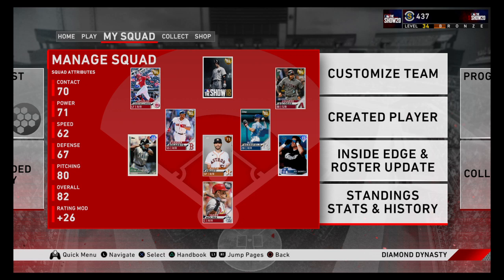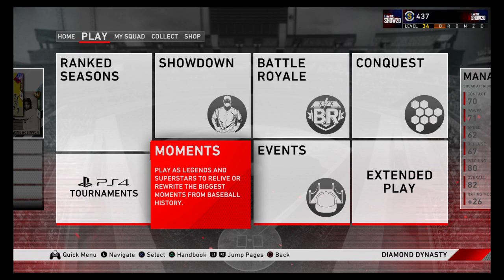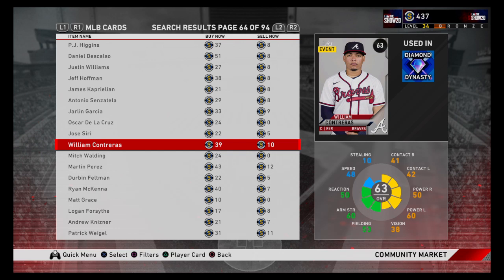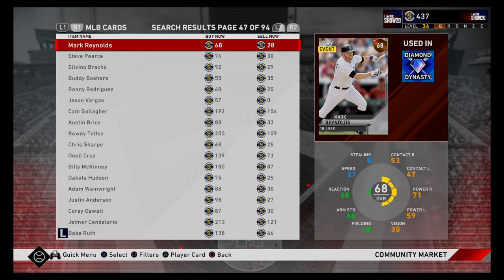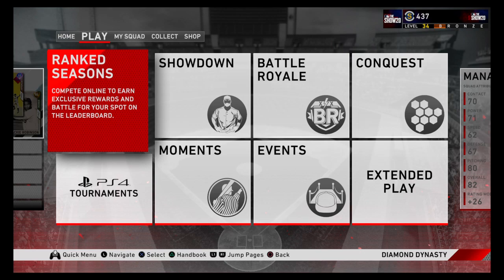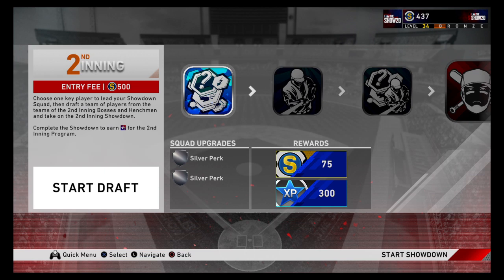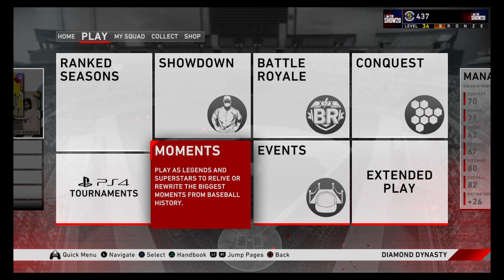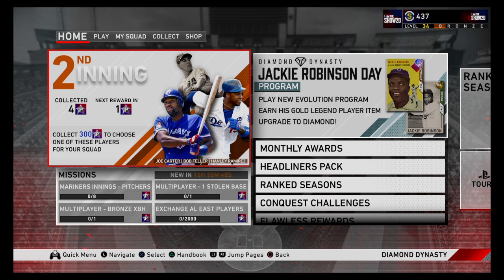HOW TO EARN STUBS FAST IN MLB THE SHOW 20 *NEW* 2nd inning